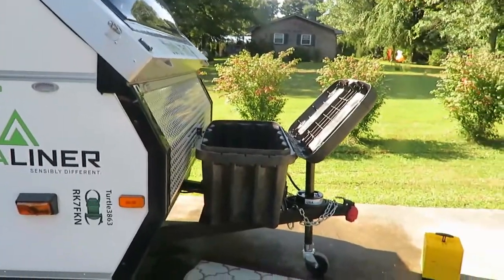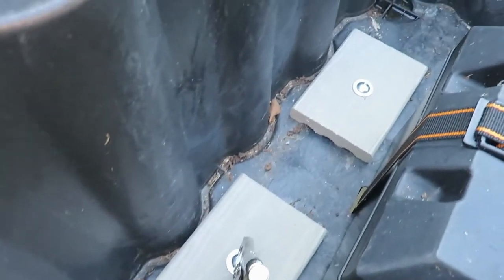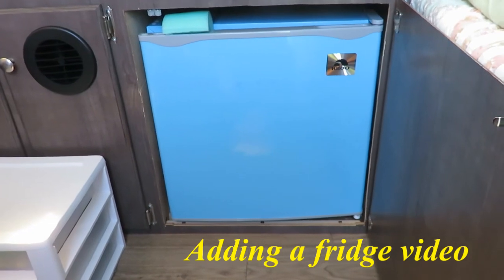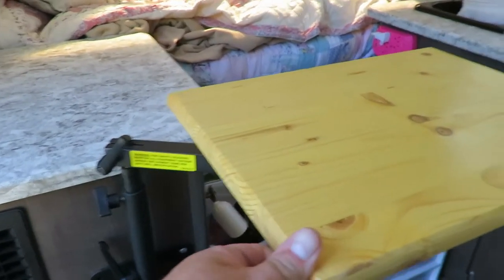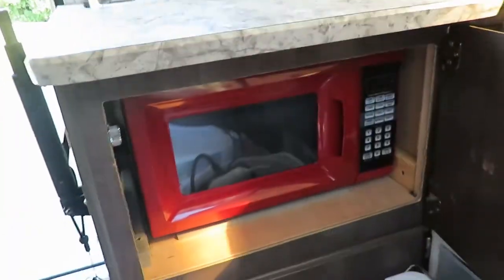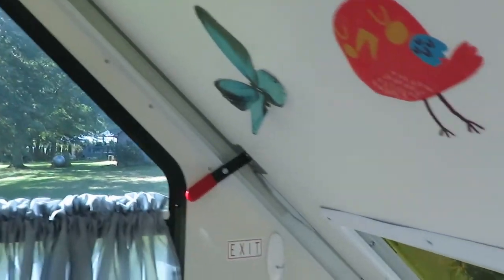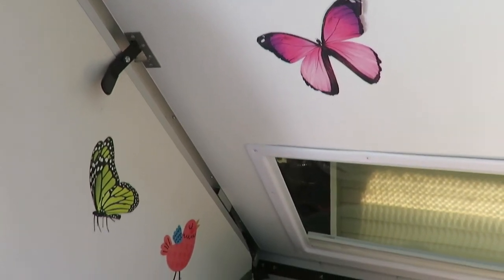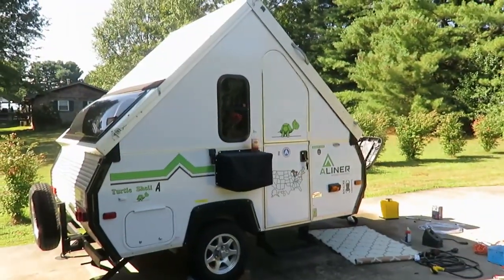Follow up on RV Mods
After more than a year of adding mods to my Aliner Scout Lite it is time to see how they have worked out. A few have had to be additionally modified and others have held up well. Let me know how your mods have done over the years.